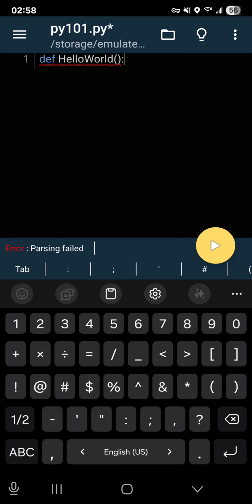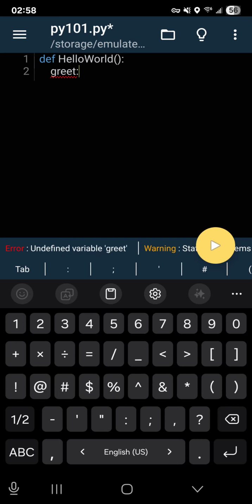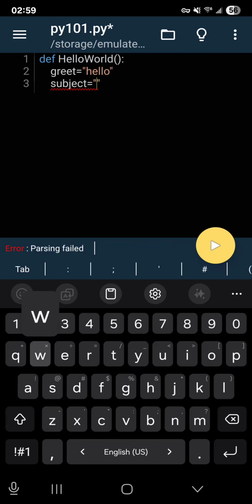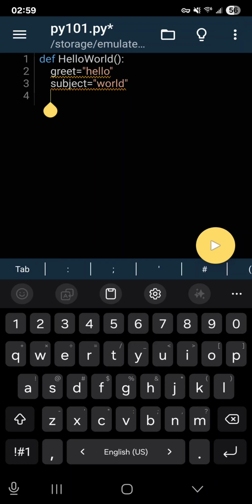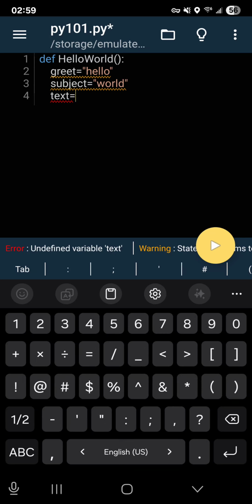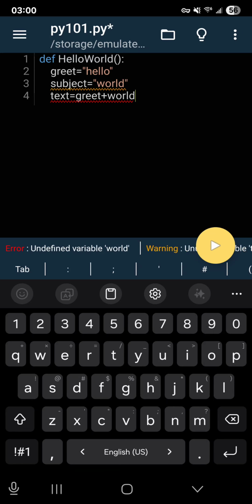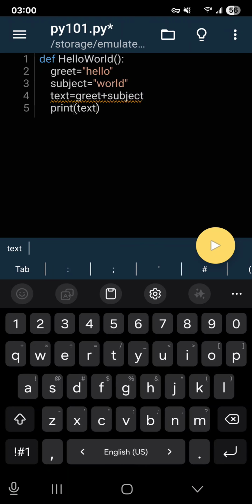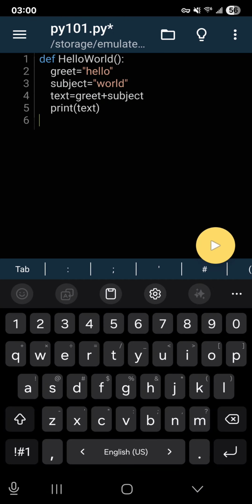Python String Basics 3: Making a function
You will learn how to define a function in Python.